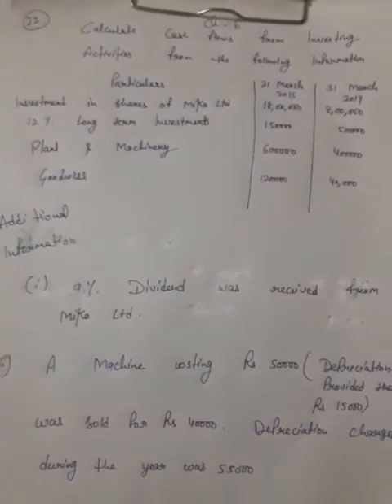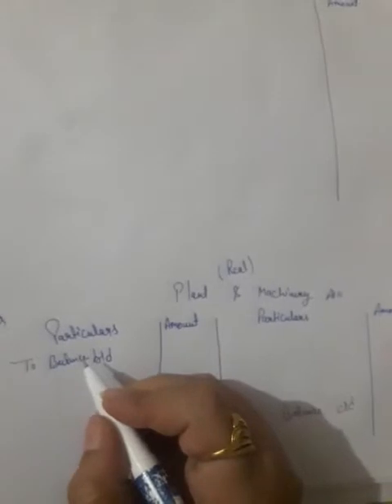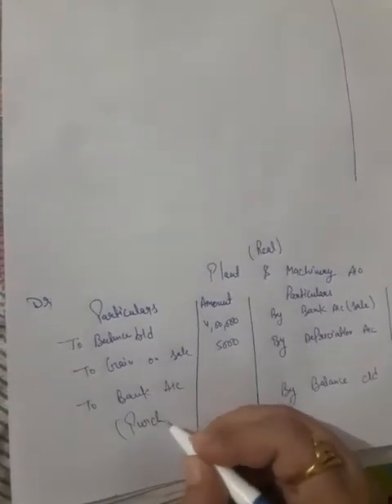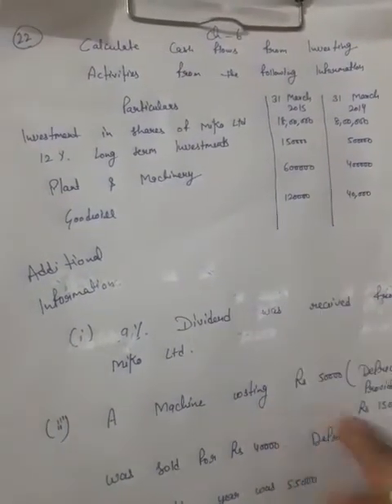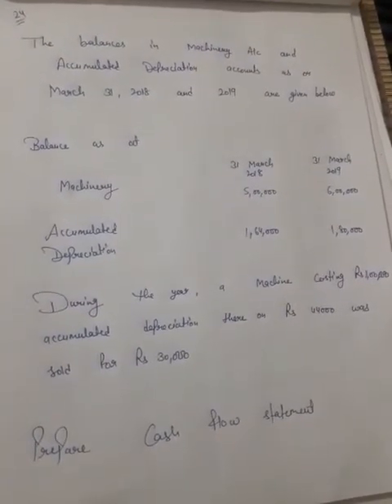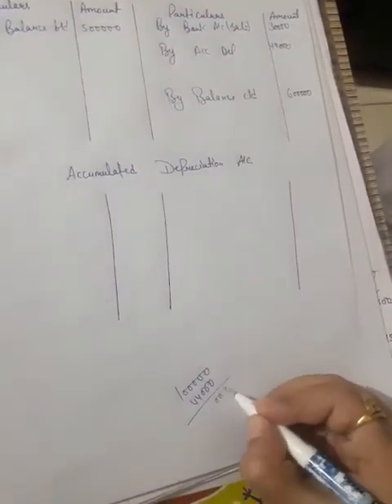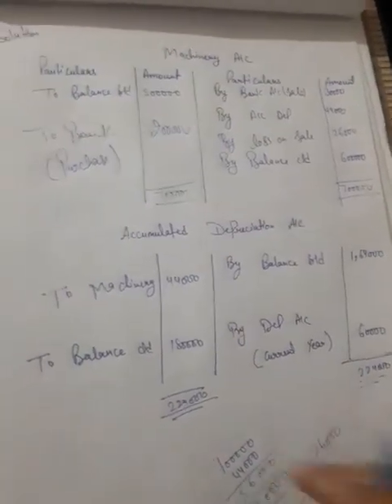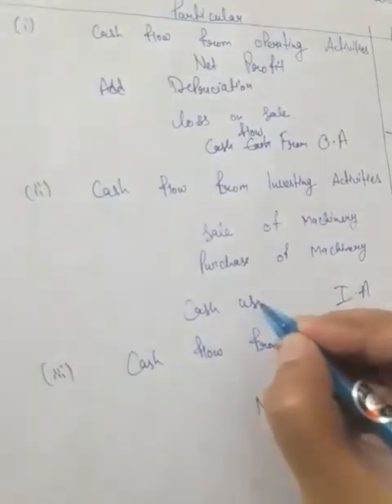SNSPS Class-XII Subject -Accoounts chapter-Cash flow statement By-Mam Disha gambhir